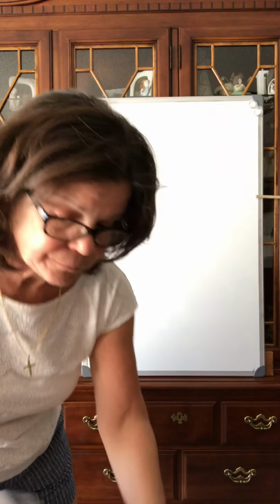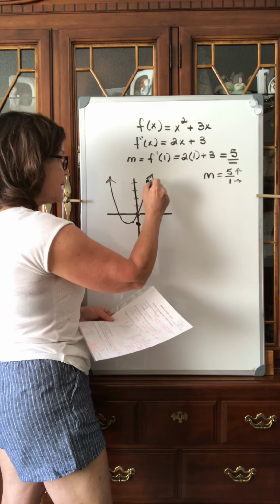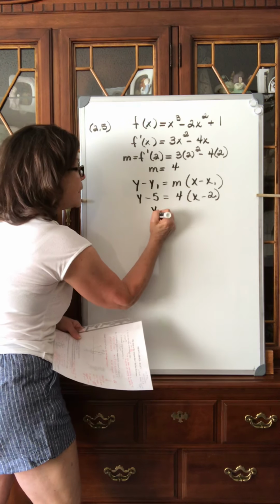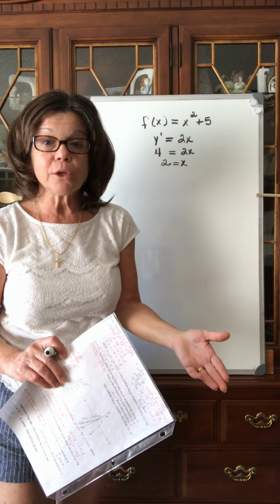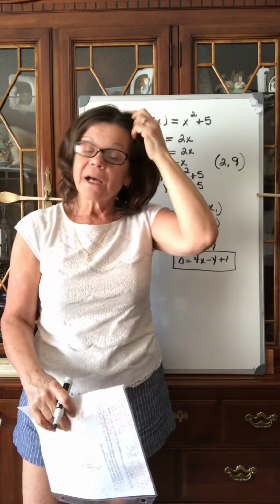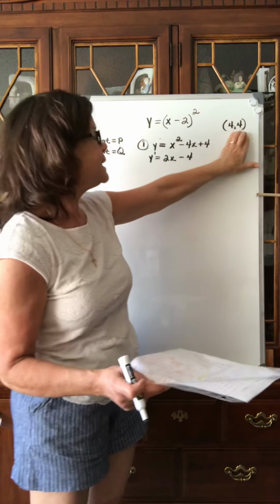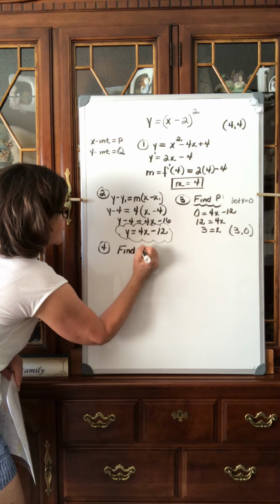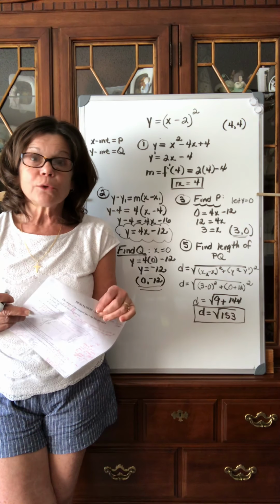Derivatives Day 2